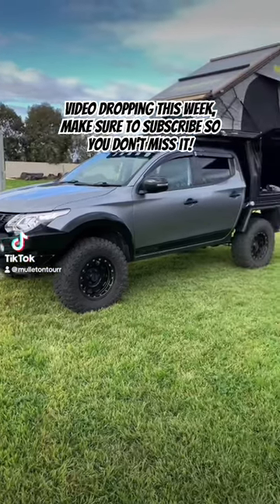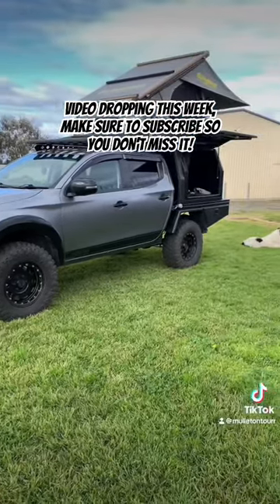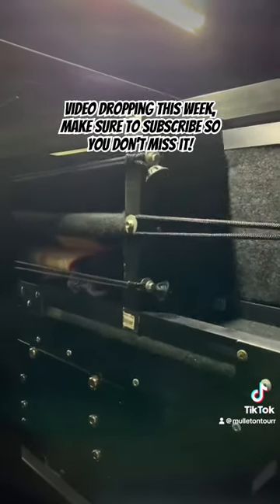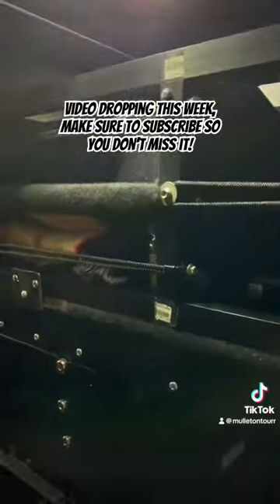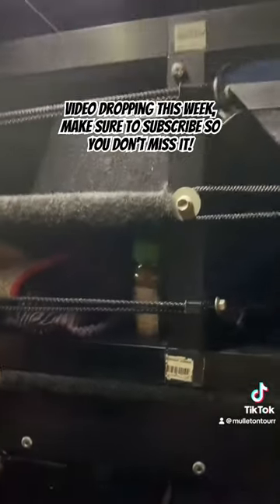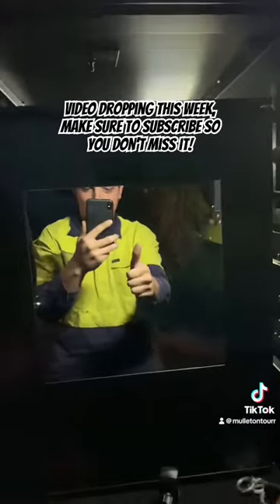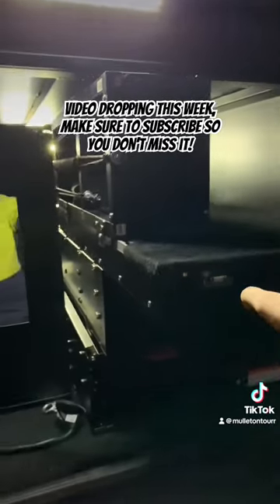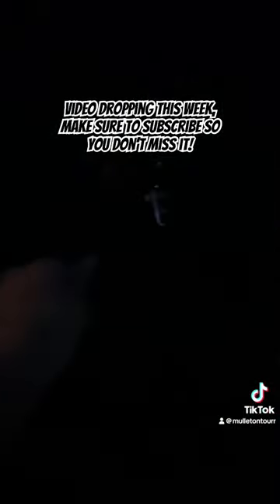camping walkthrough offroad triton viral tiktok mq